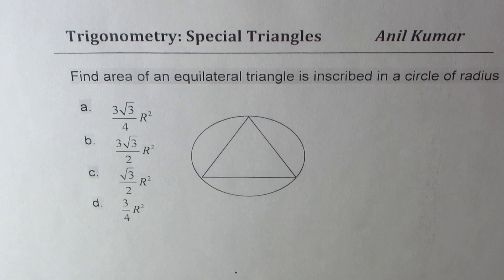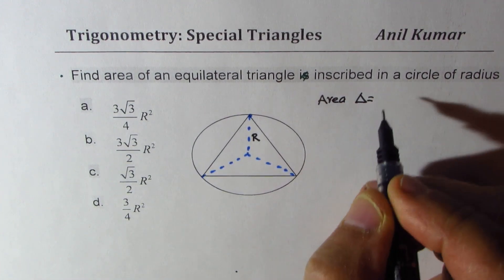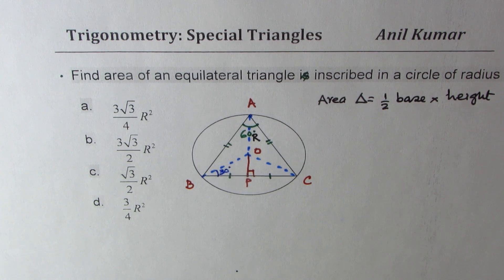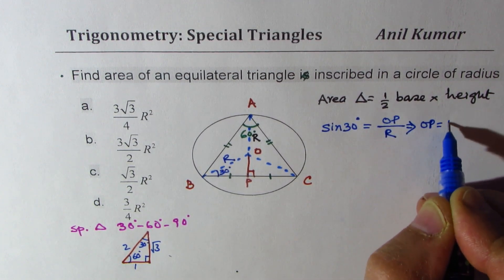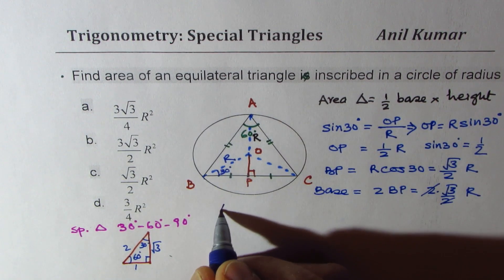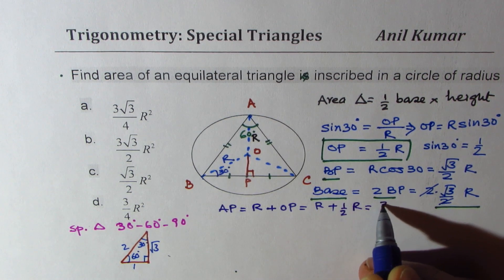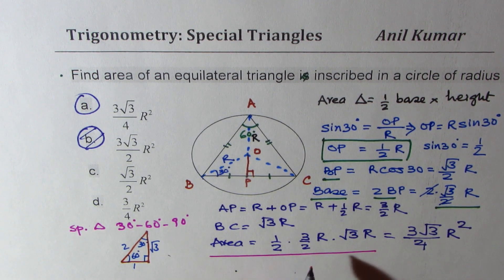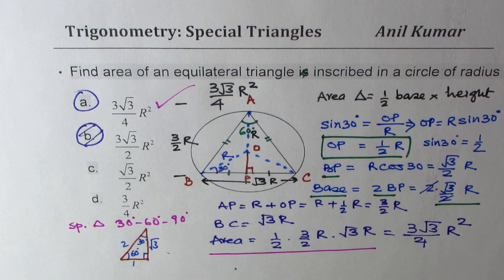IMPORTANT Area of Equilateral Triangle Inscribed in a Circle of Radius R -GCSE-EDEXCEL-SAT